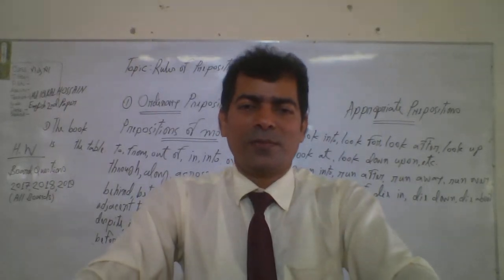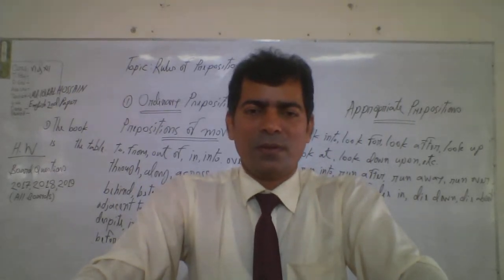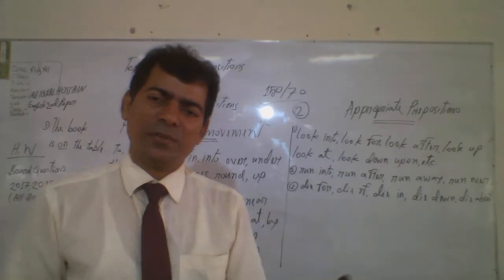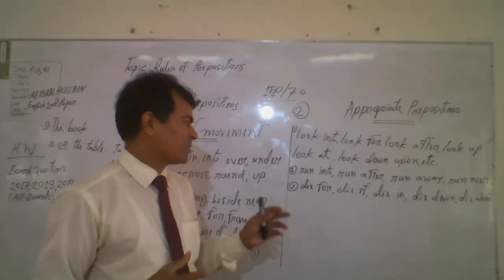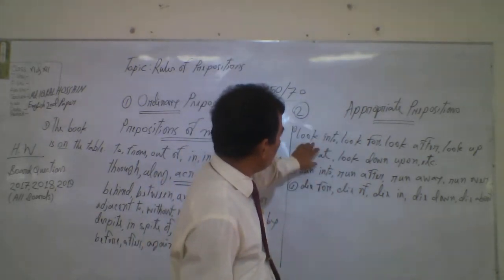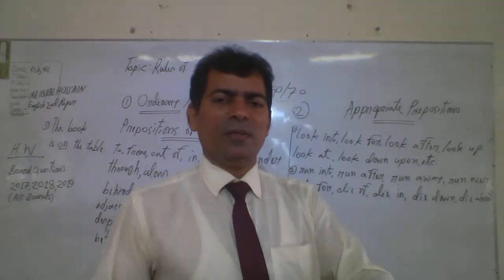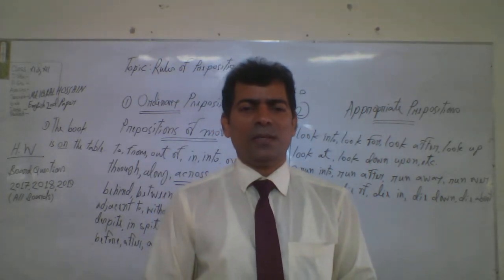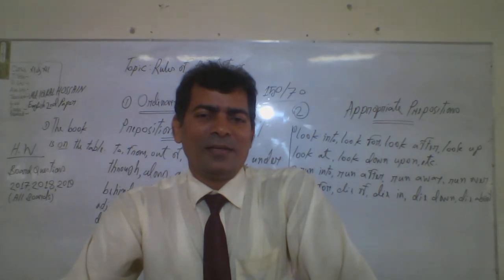WIN 20200522 111809